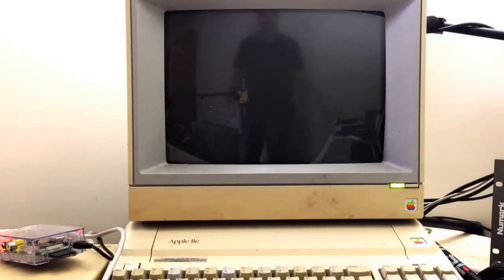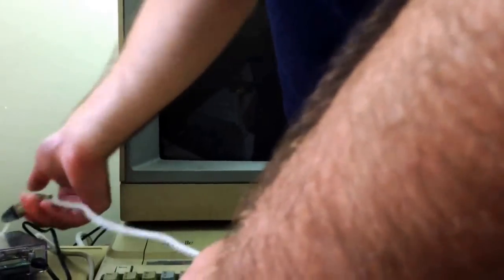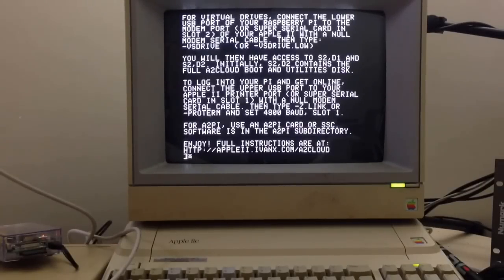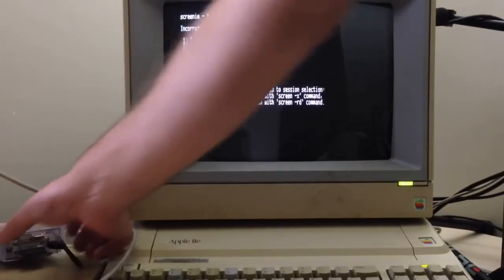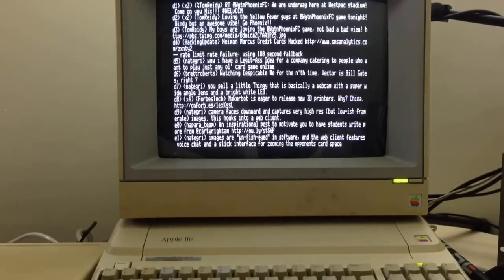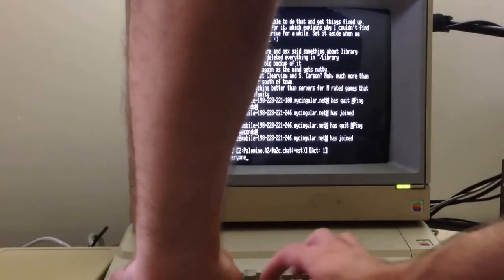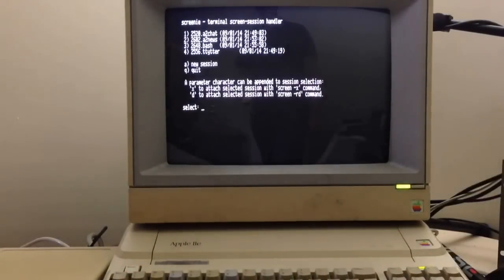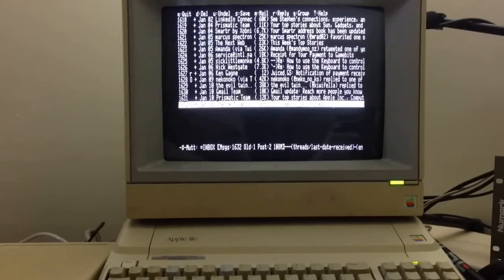How to go online on a 1970s era computer (the Apple 2). Email, chat, news groups and even twitter!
Call me crazy but some of us out there spend times modding things to do things they were never intended to do. In this video tutorial ill show you how to use a 1970s era computer (in this case an Apple 2) to go online. I'll demonstrate it using chat channels, news groups, email, twitter. It can do the web as well, but the web isn't much fun in text mode!

The specific machine used here is an Apple //e Platinum which whilst is newer than the original 1977 Apple //, it still operates with the same 1MHz processor, it has 64k RAM. I upgraded it with a CFFA3000 card which allows it to read Apple 2 disk images from a USB stick, and it also has an Apple Super Serial card made in 1983 which I got from EBay. Finally I needed a Raspberry Pi running Raspbian or Raspple II and two cables- an RS232 null modem cable and a RS232 to USB convertor cable which connected the Apple 2 to the Rasperry Pi. I also used a gender changer and an rs232 db25 to db9 convertor to fit the apple 2 connector (db25).

Anyway, using Ivan X's pre-cooked tools made this a synch- download the SD card from his blog and follow his tutorial too. All I did here was download screenie, ttytter twitter client and the mutt email client.